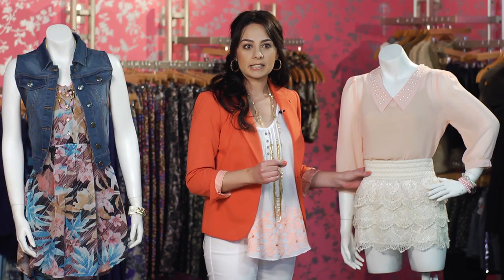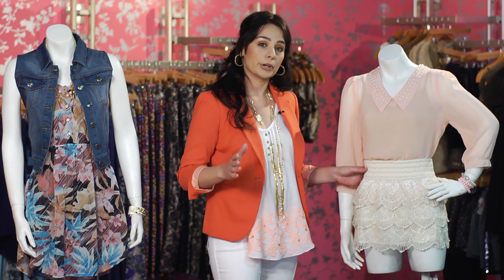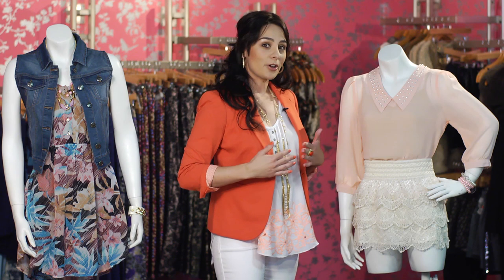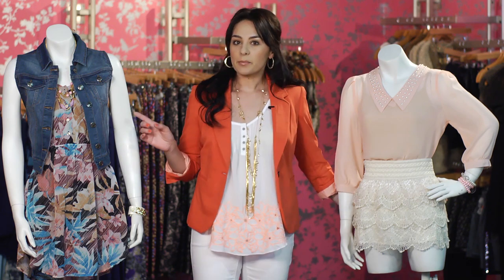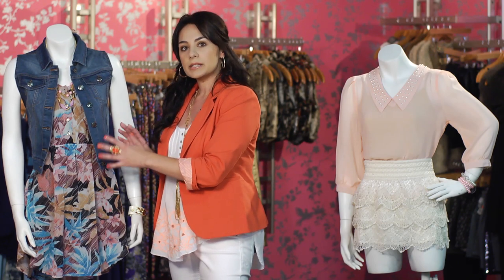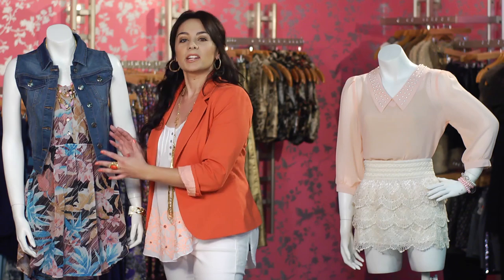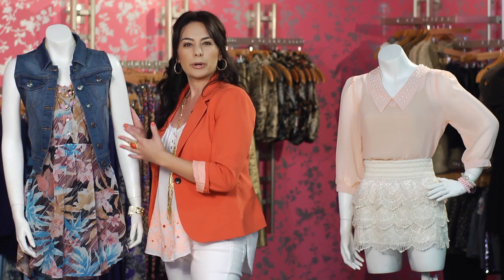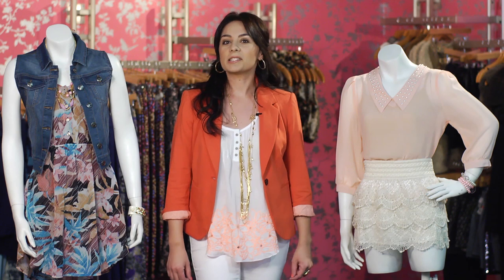Clothing Styles to Suit Thin Bodies : Women's Clothes & Fashion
Clothing styles to suit thin bodies will help use that thin frame as an asset. Find out about clothing styles to suit thin bodies with help from an award-winning evening wear designer in this free video clip.

Series Description: You definitely want to make sure that you're keeping up with the latest fashion trends so that you don't find yourself left behind. Find out about fashion styling with help from an award-winning evening wear designer in this free video series.